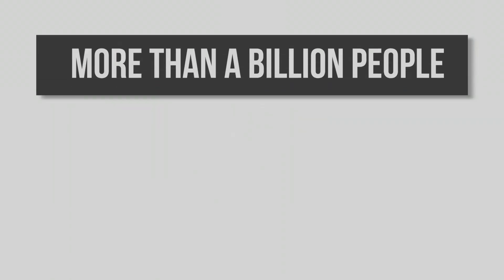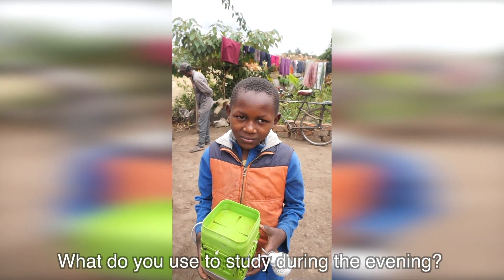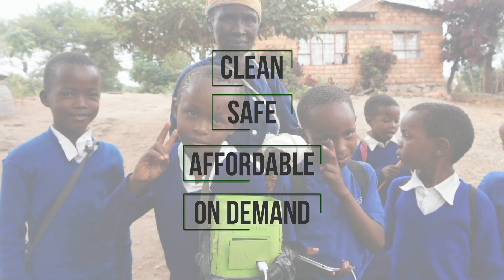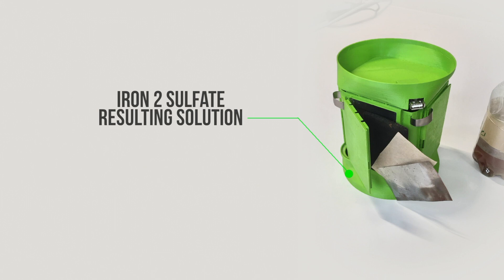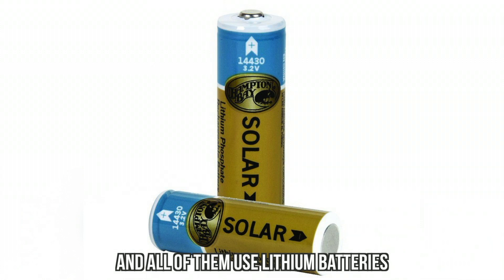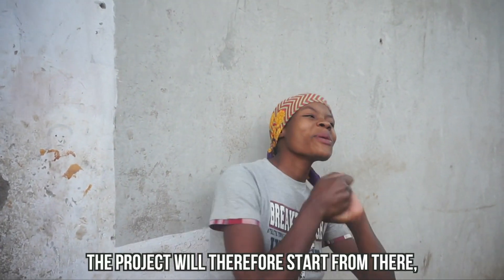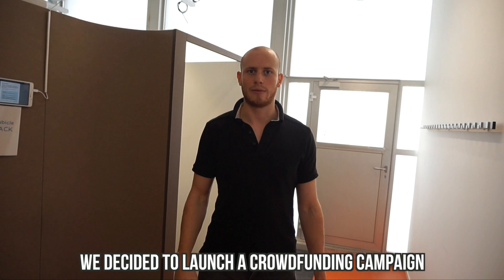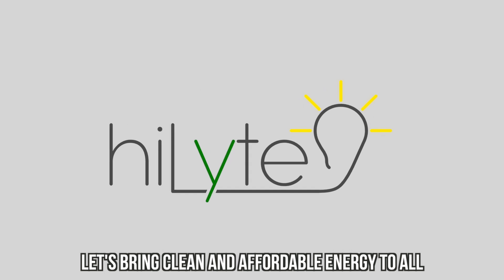hiLyte Crowdfunding: Clean and affordable battery for light and phone charging